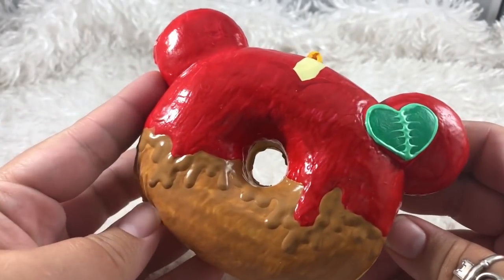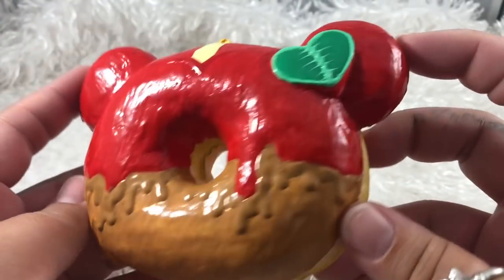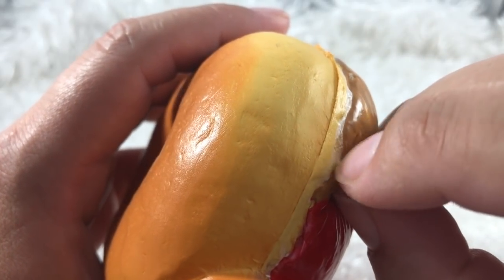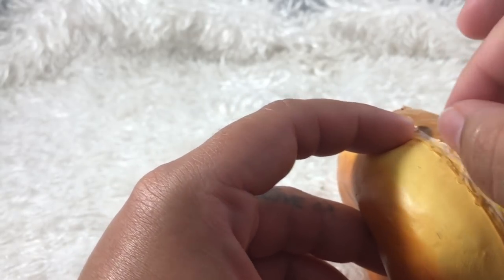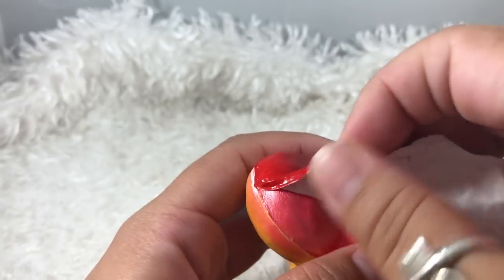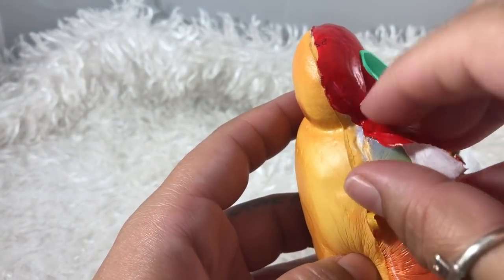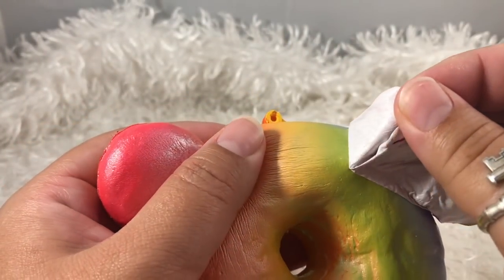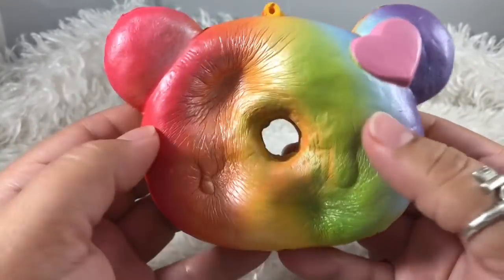HOW TO SAVE A FAIL DECO!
COMMENT AND LET ME KNOW IF YOU WANT TO SEE ANY OTHER DECO TIPS AND TRICKS VIDEOS